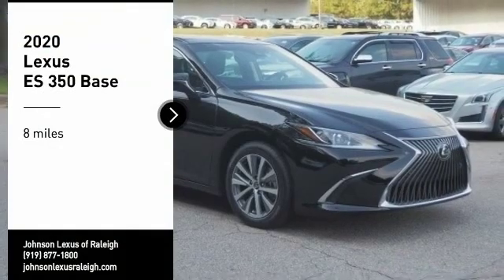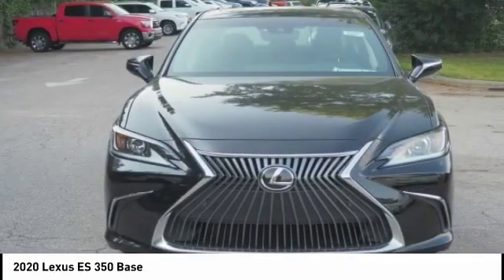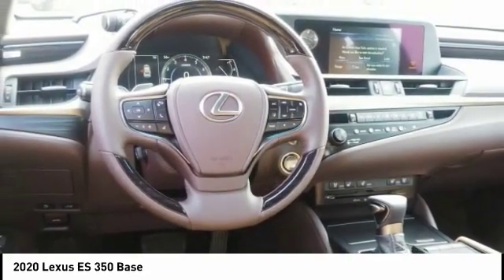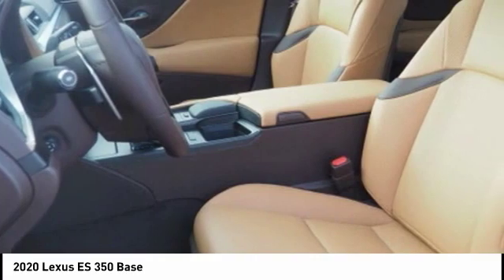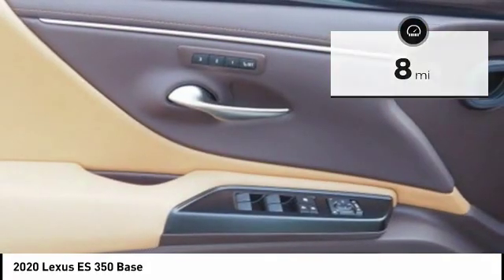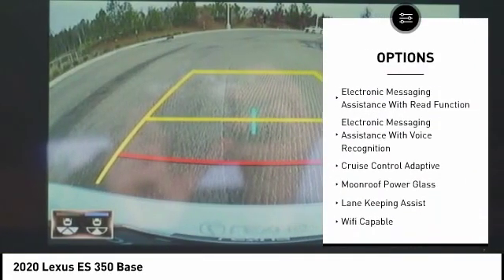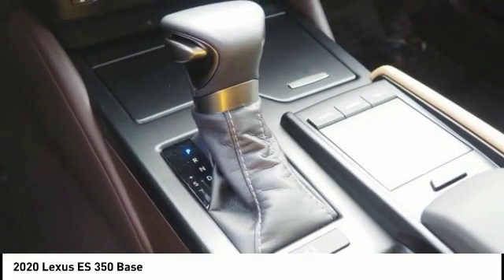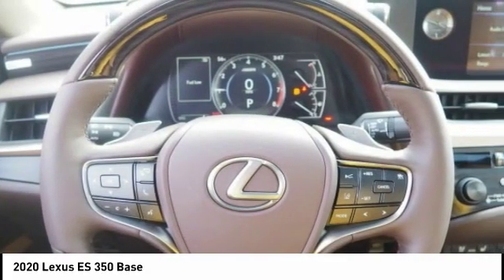2020 Lexus ES 350 Raleigh NC 27545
2020 Lexus ES 350 Base

5839 Capital Blvd.

Don't miss this 2020 Lexus. Make a great choice today with this must-have Vehicle. Learn more about this Vehicle by contacting the dealership today and own it today.